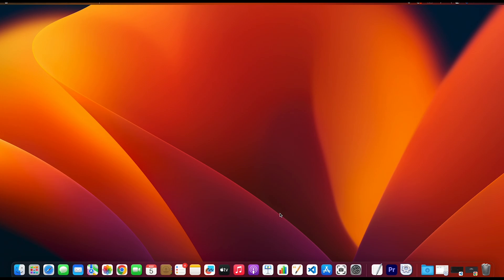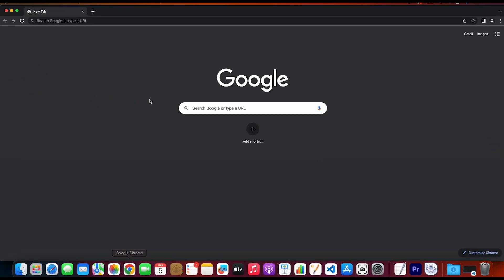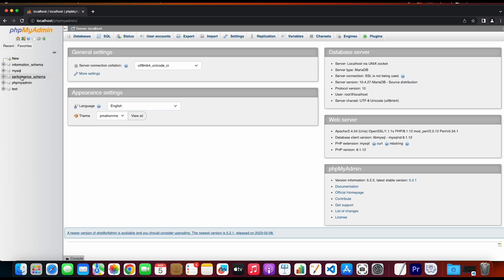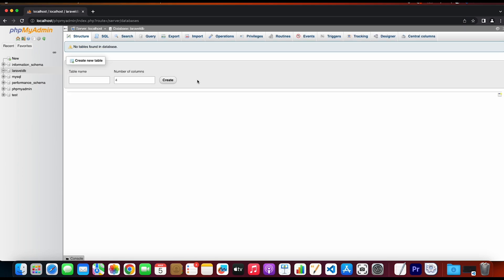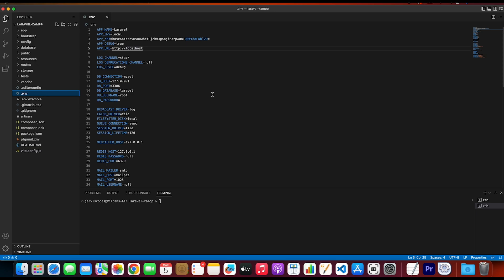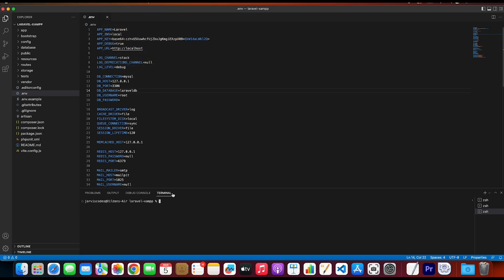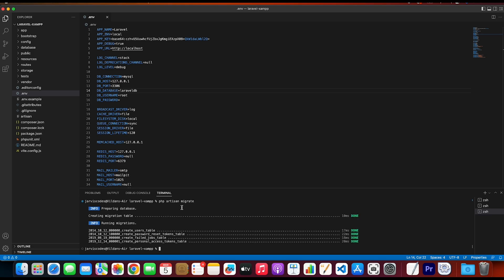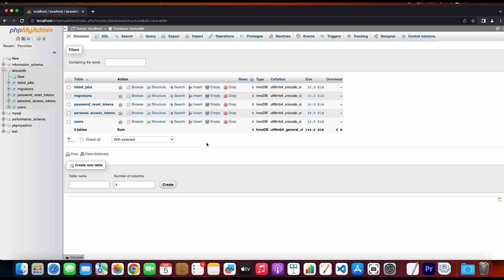Connect MySQL Database To Laravel Project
In this tutorial I will show you how to connect your MySQL database from your Xampp database server to your Laravel project.